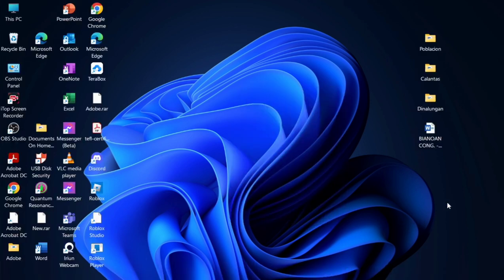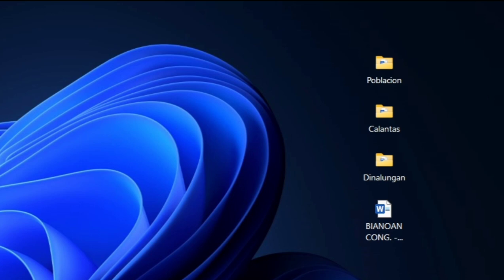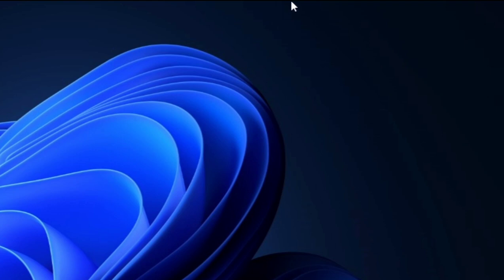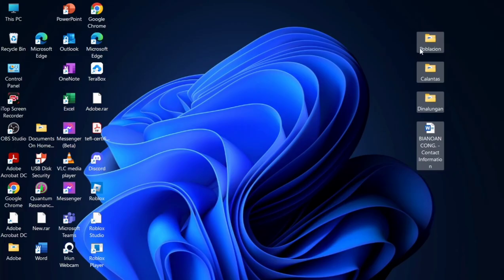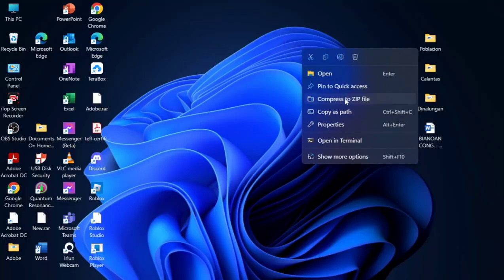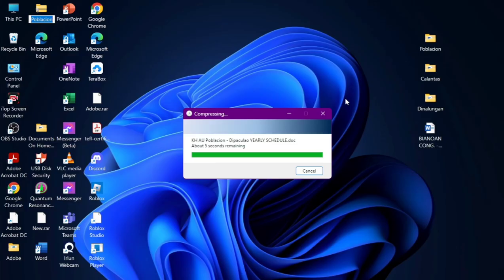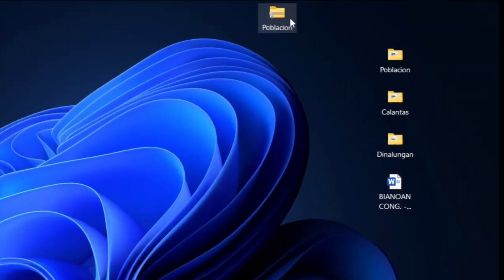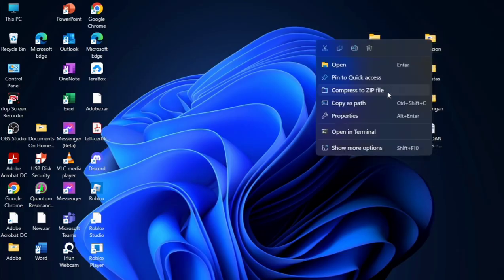How to Make ZIP File Step By Step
Want to know how to make a ZIP file step by step? In this video, we’ll walk you through the easy process of creating a ZIP file to compress multiple files into one, making it easier to store or share. Whether you're using Windows or Mac, this tutorial will show you how to zip files efficiently. Watch now to learn how to create a ZIP file with ease!